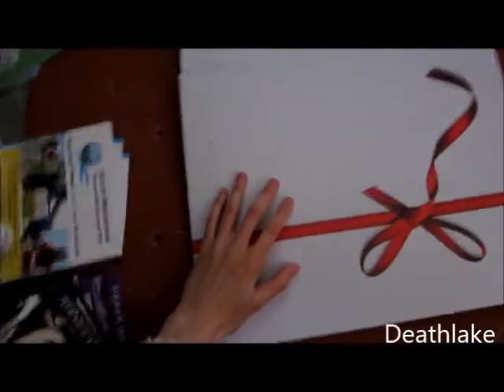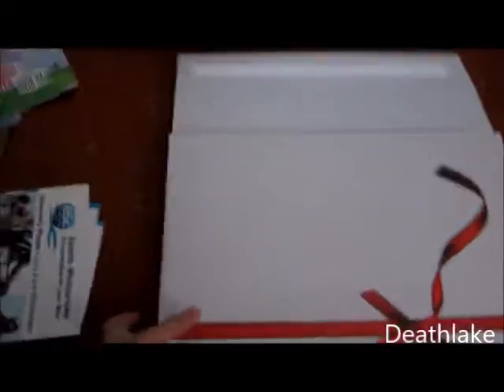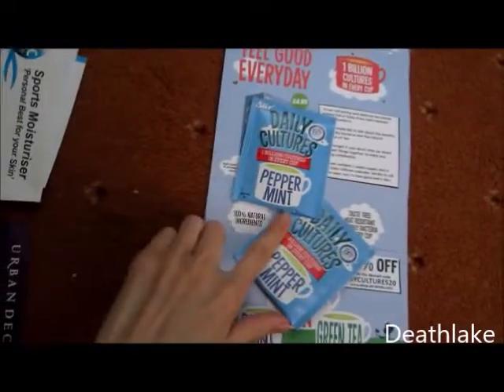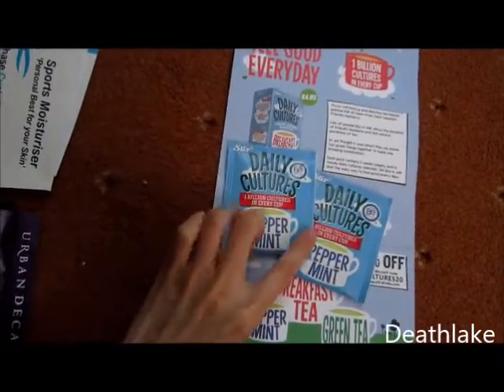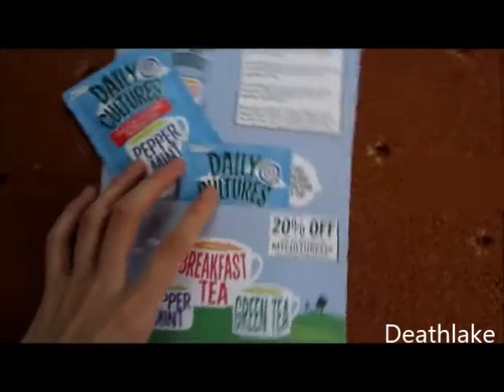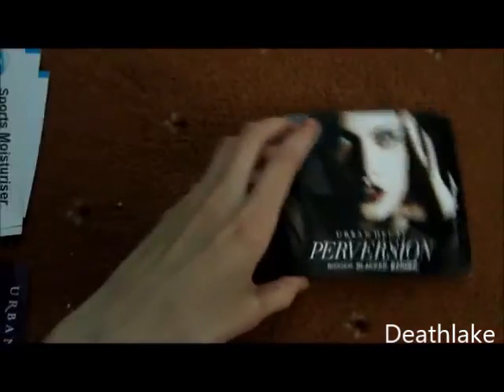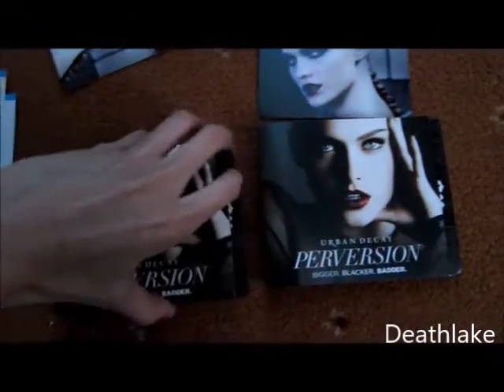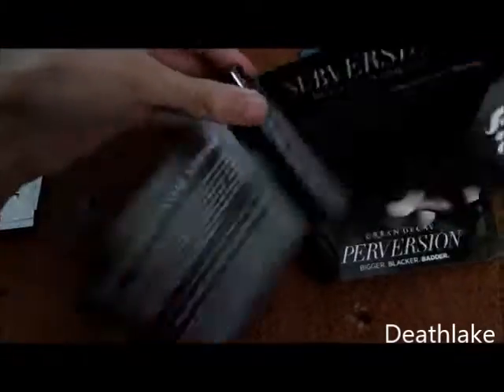uk freebie haul 21 sept- 26th sept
how to get freebies through The the post.
freebie haul uk samples through the post.
the companies some of  theses was from was:
Social media links In the about section of my page.